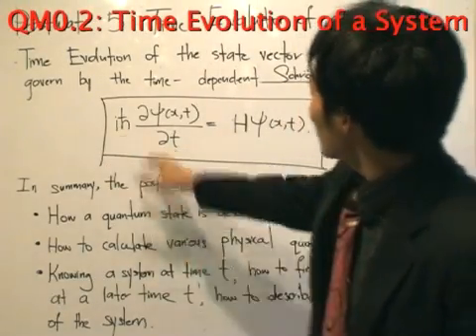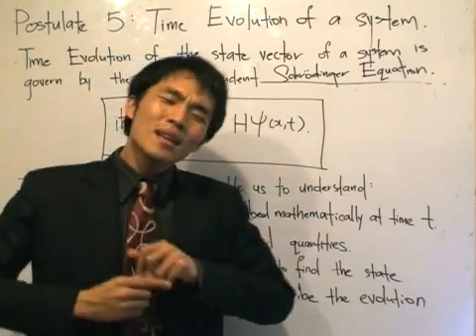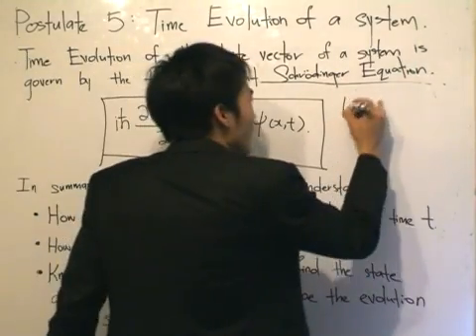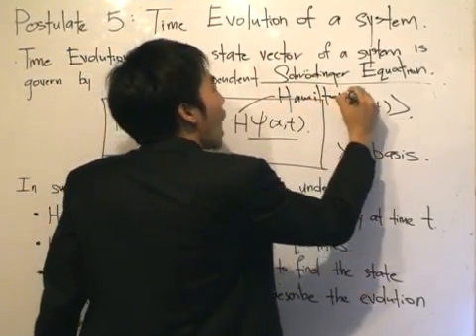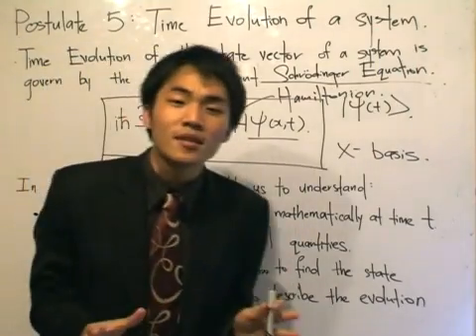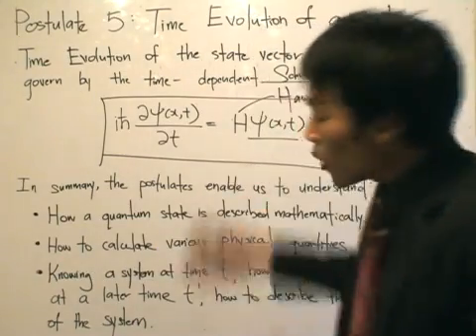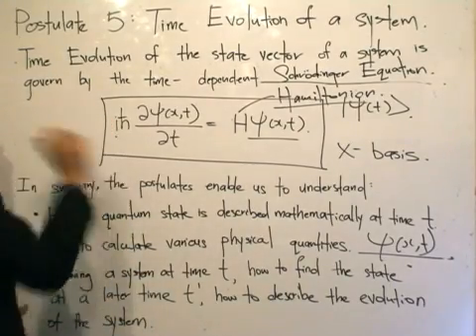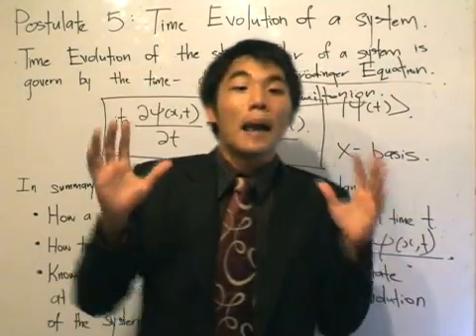QM0.2: Time Evolution of a system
The 5th postulate of quantum mechanics. It says that the dynamics of a system is regulated by the Time-dependent Schrödinger equation. Not easy to solve.